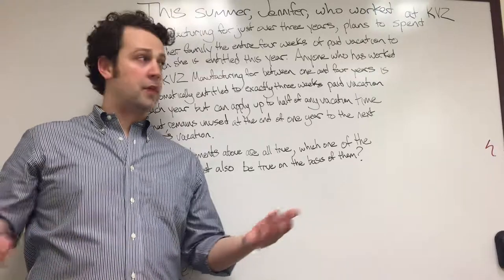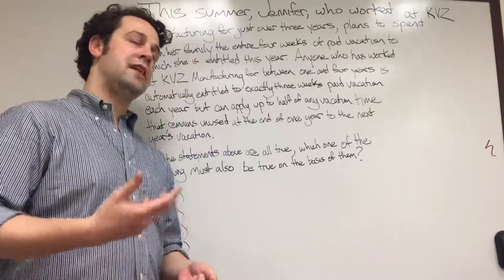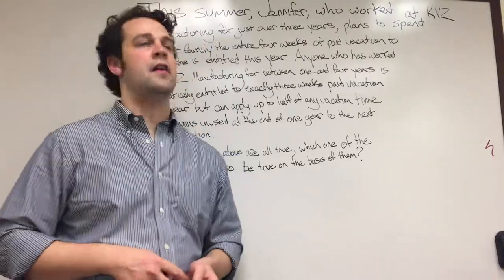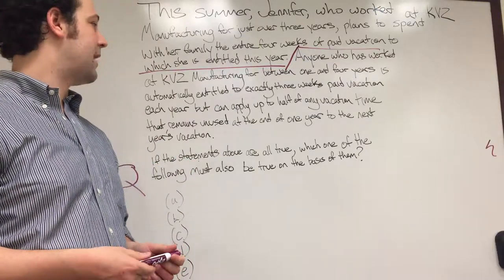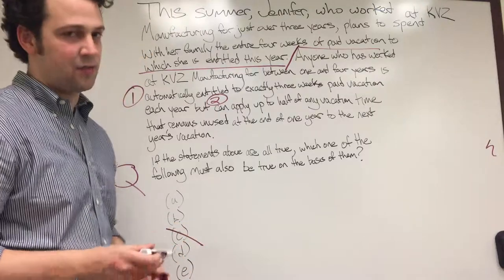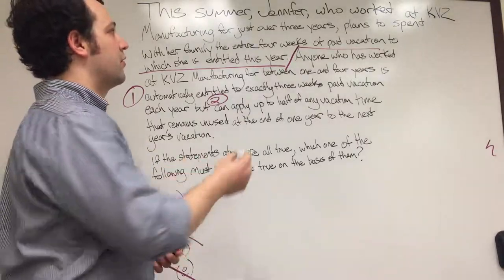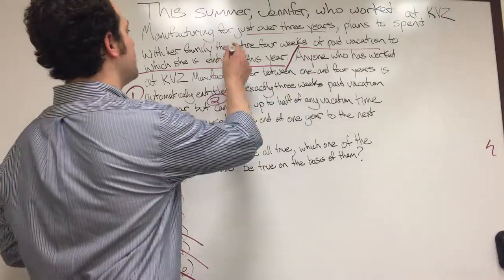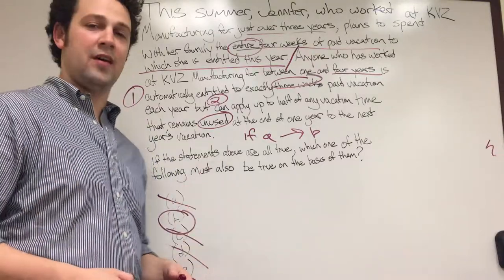WLM Blueprint Teaching Video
Blueprint Teaching Video